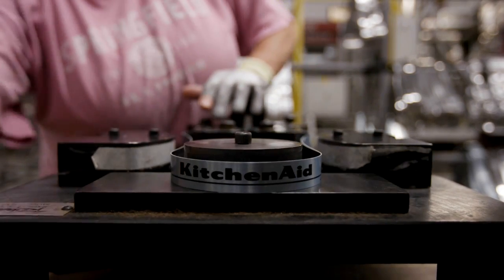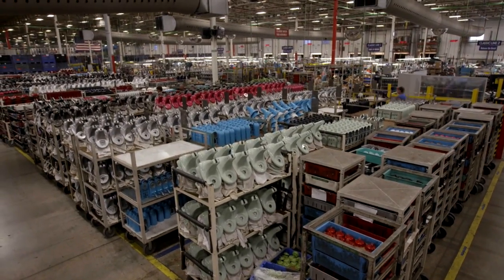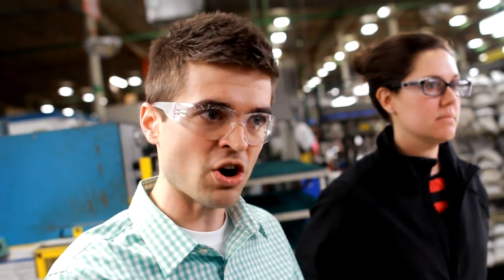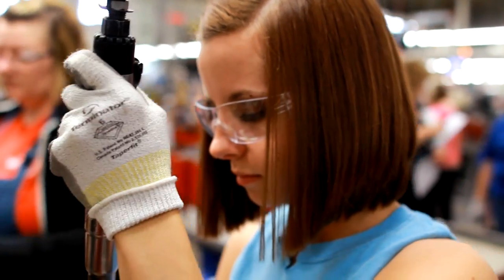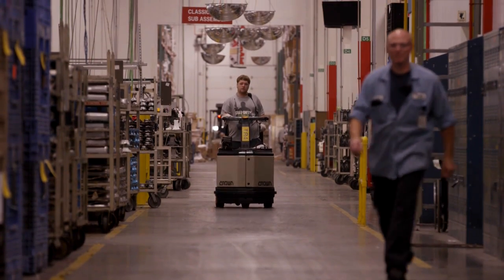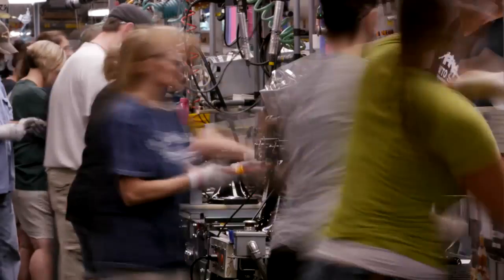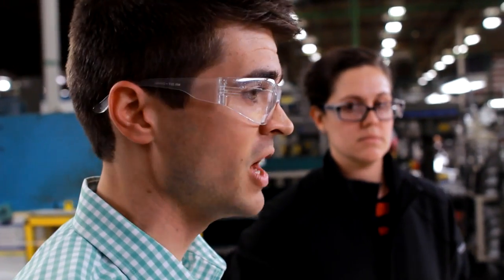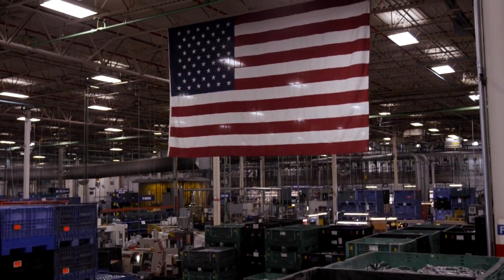Lean Manufacturing Manager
Watch a young manager as he describes his role at a major US company and explains how his large family, rural upbringing, engineering education, and college internships all paved his way to a successful career.